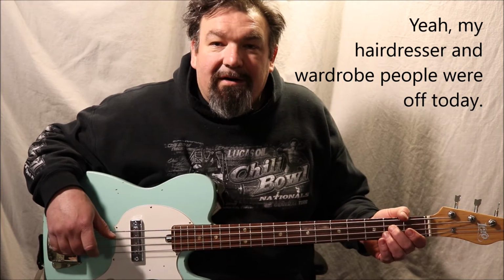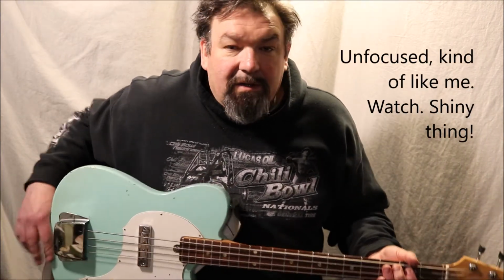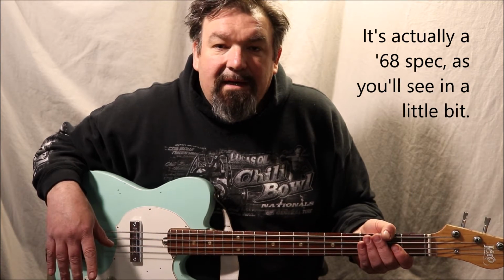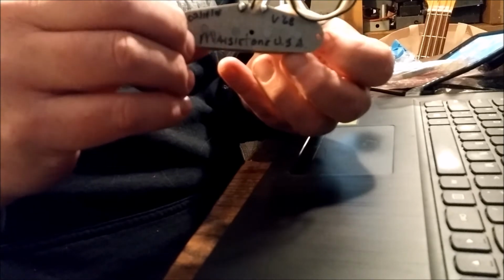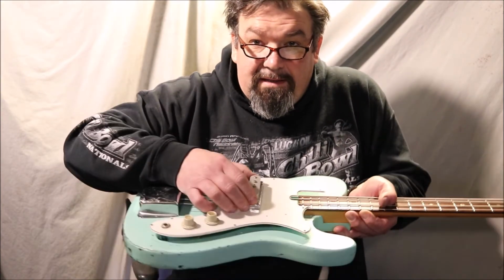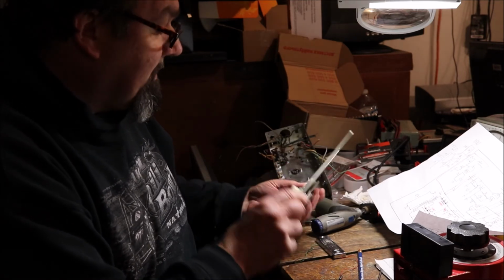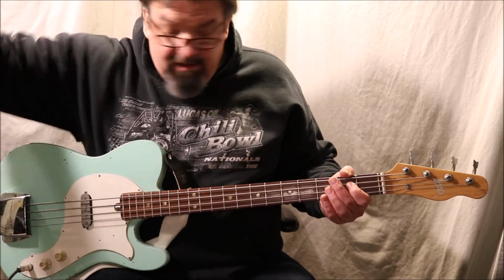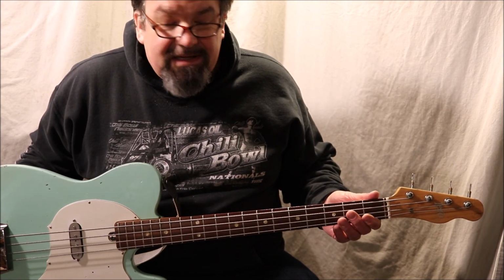I put a new custom pickup in a short scale 1970s Japanese Lero Telecaster bass, and I liked it!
I found a vintage 1970s Japanese Lero short-scale Telecaster bass on Craigslist that had (Surprise! That is to say, not at all) a microphonic pickup. I'm replacing it with a custom-wound '68 Fender Telecaster Bass-spec pickup from Maisietone.com. Watch and see how it turns out!

Whether you're a guitarist or bassist looking to change your tone, a DIY builder, or someone who loves repairing and restoring vintage guitars, this video is for you.

➡️For more about my tube amp projects, vintage valves and how they are used, plus how-to info,